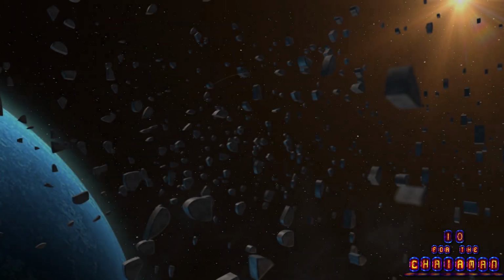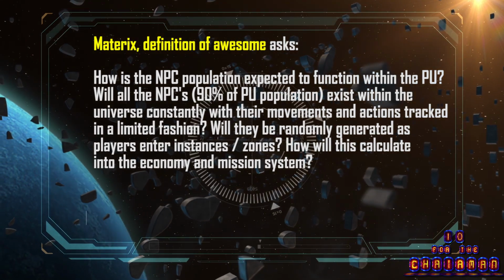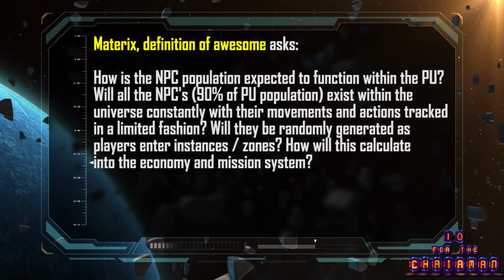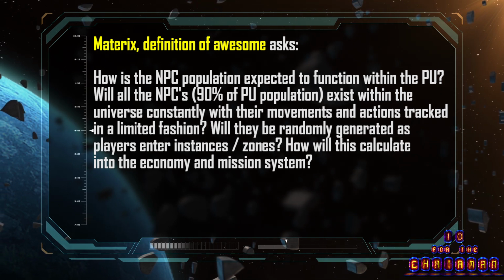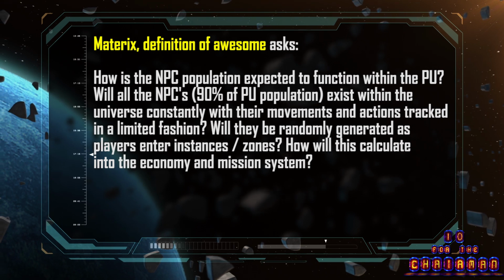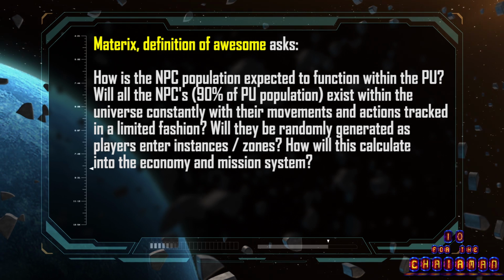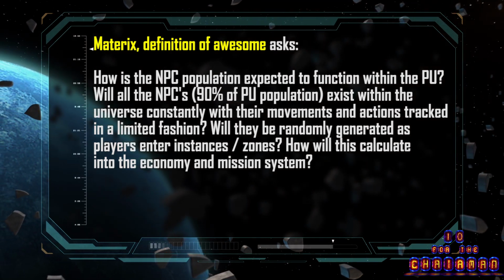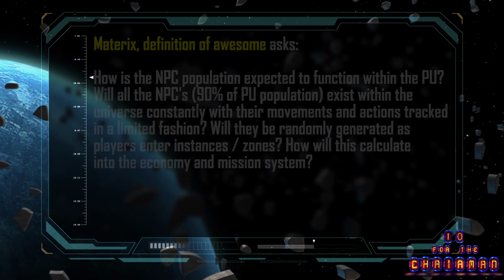Chris talks about the 'Living Breathing Universe Simulation'.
This is an extract from the 10 For The Chairman series on CIG's Youtube channel dated 3rd of August 2015.